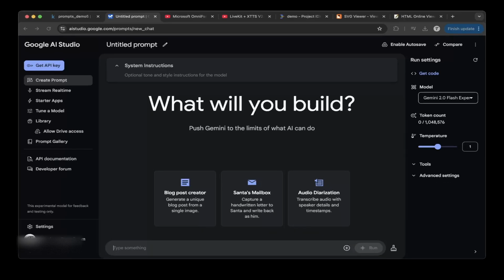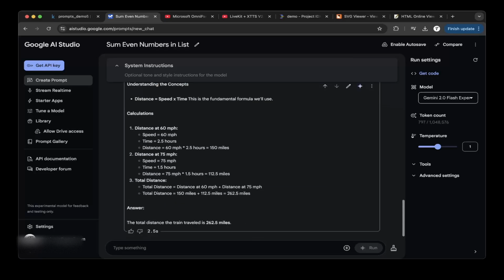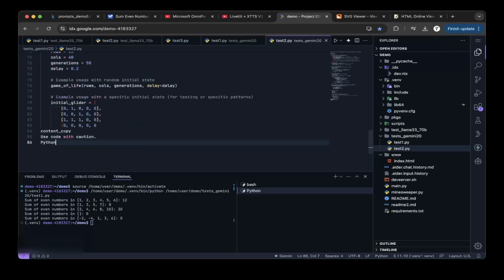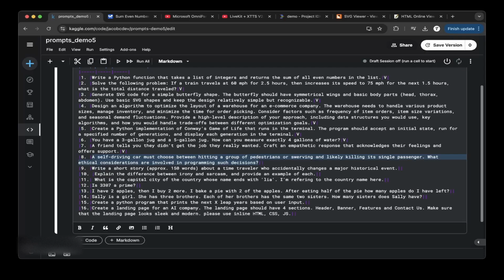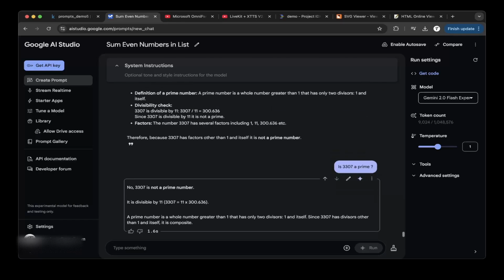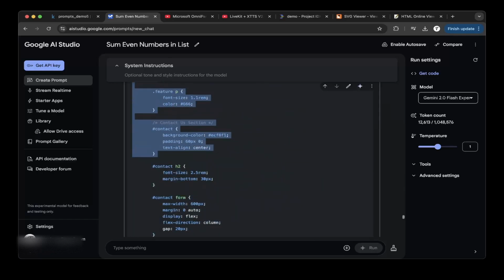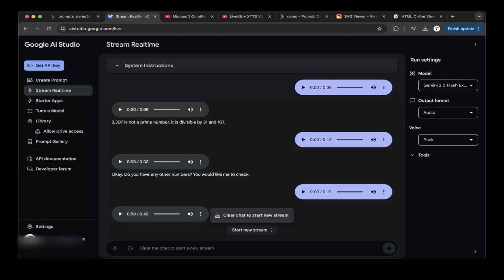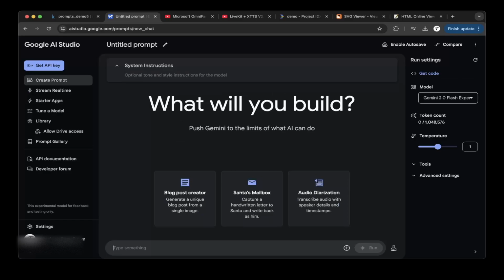Gemini 2.0 Flash: Best Release from Google AI (Fully Tested)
This video did a Full Test on Gemini 2.0 with Google AI Studio

NOTE:
Gemini is Free but not Open Source. Here is a List of Open Source Alternatives for Google AI Studio Features:

1. Native Audio Output (Stream Realtime)

3.  Starter Apps (Video Analyzer & Map Explorer):
I built the same thing with LiveKit + XTTS + Llama 3.2 Vision (Step By Step Guide will be released soon)